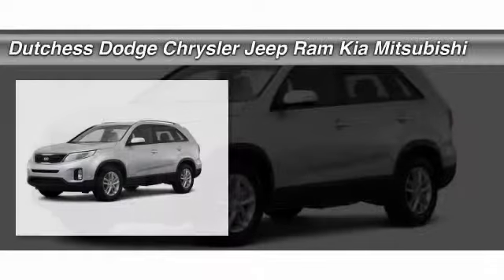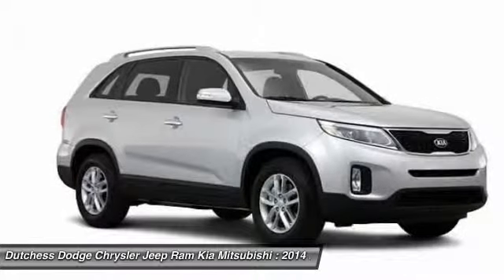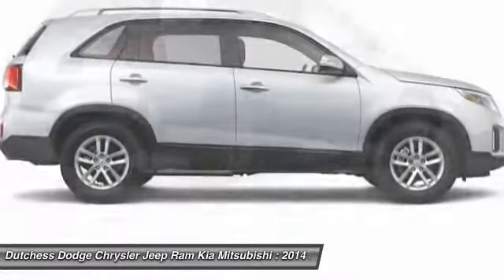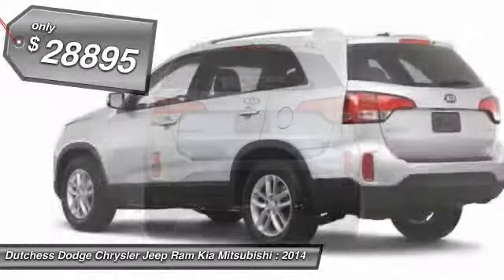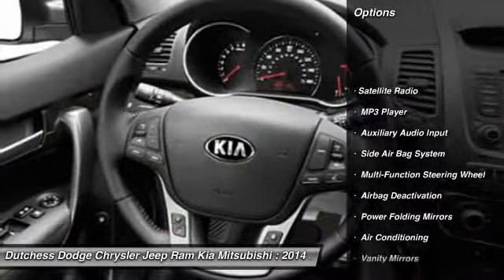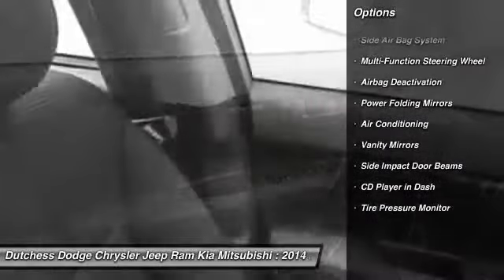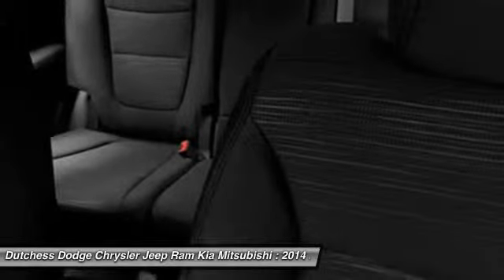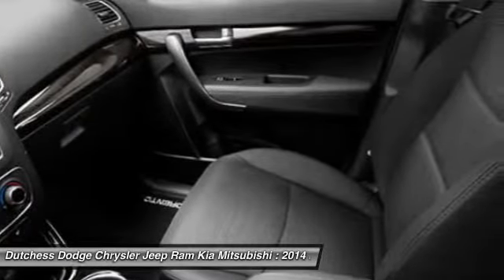2014 Kia Sorento LX Poughkeepsie NY 12601